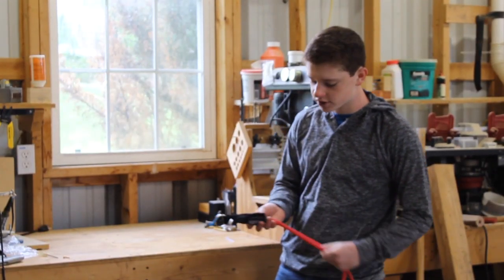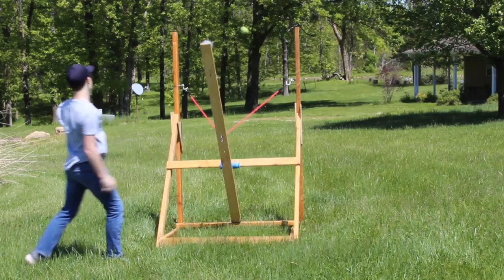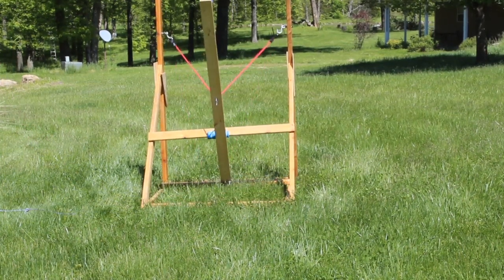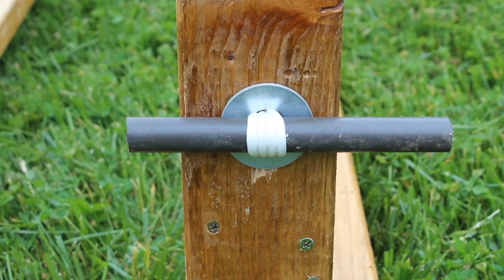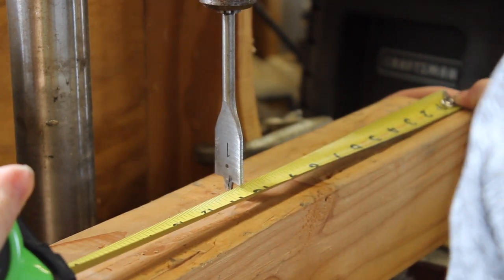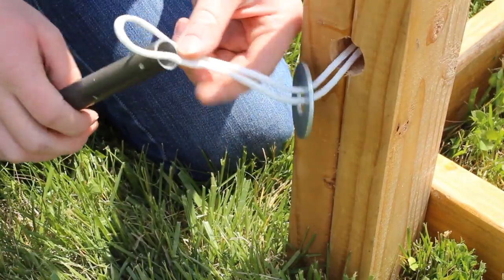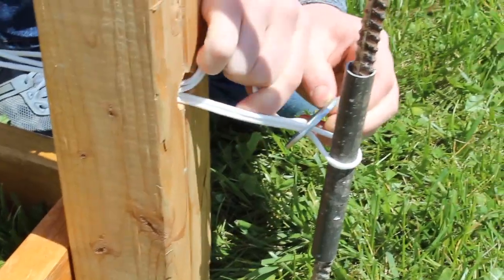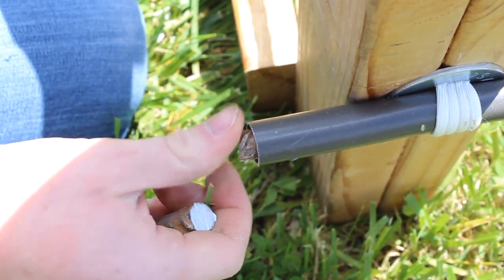Building a tennis ball launcher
Thanks again for watching my video! If like these videos and would like to see more, If you want to learn more about:

Some things to improve:

      - Use steel pipes instead of aluminum so they don't deform.

      - Use bigger washers so they don't cut the rope.

      - Use more rope so we can get more force with less twists.